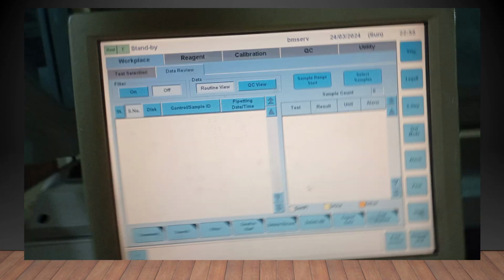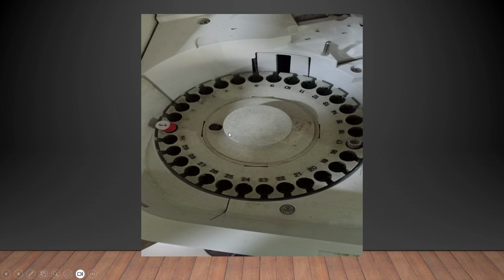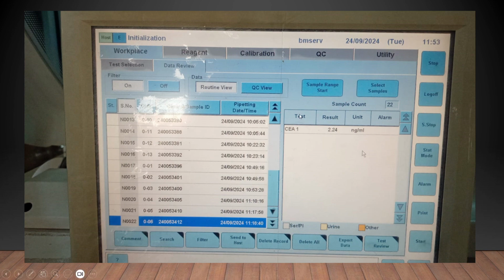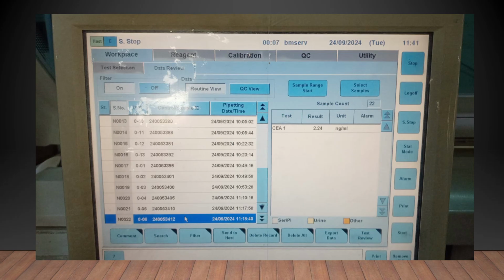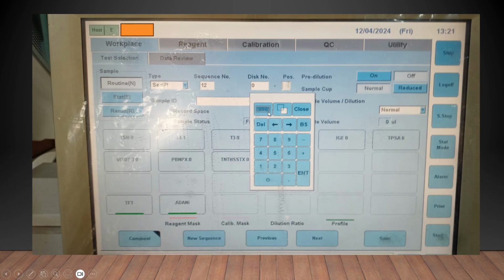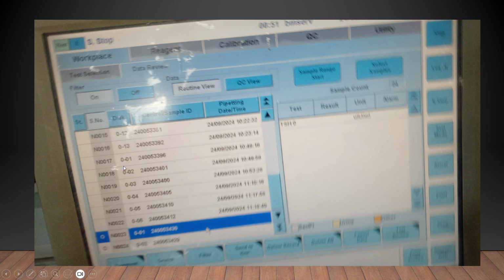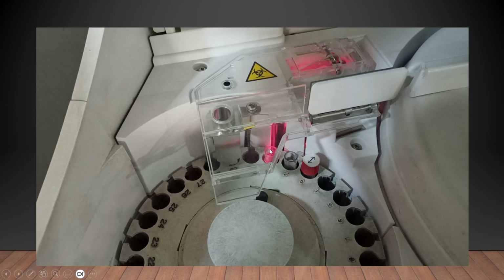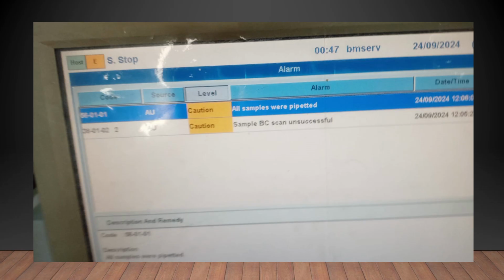3 5 A Cobas e411 sample give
Cobas e411 sample give